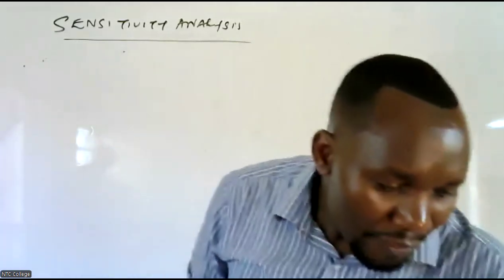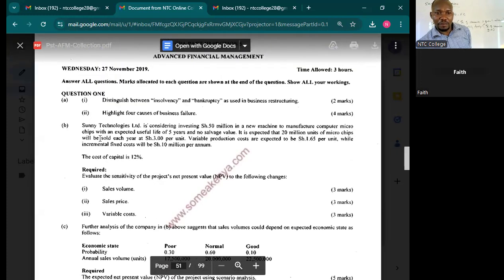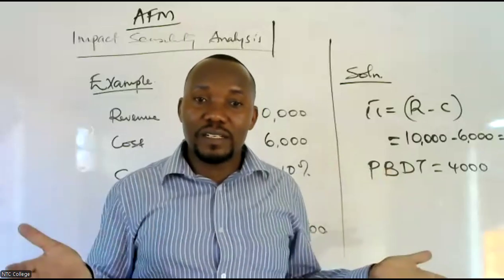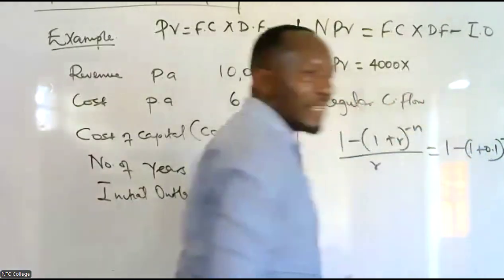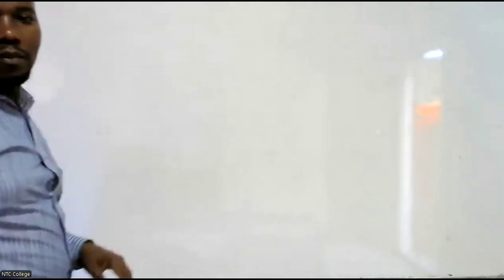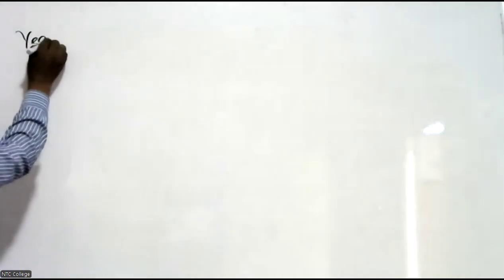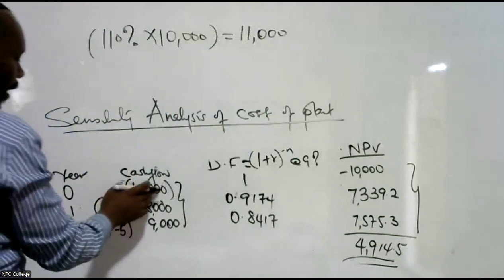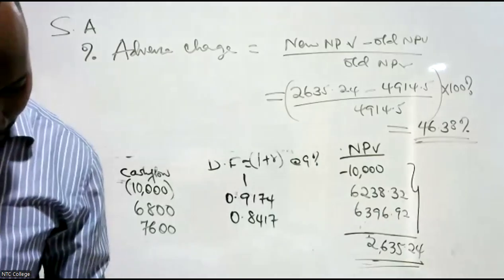AFM Advance Capital Budgeting Sensitivity Analysis Impact Analysis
Advance Capital Budgeting Sensitivity Analysis Impact Analysis